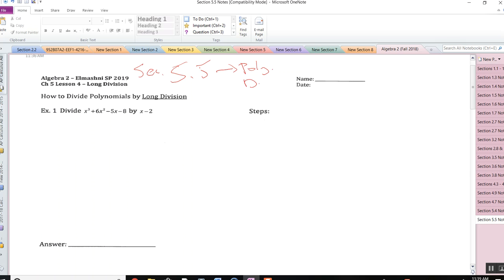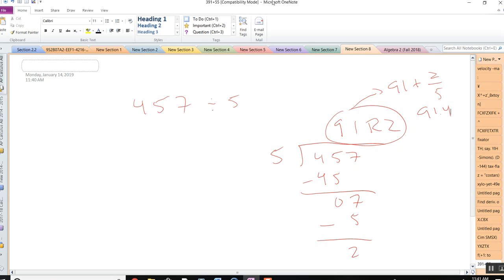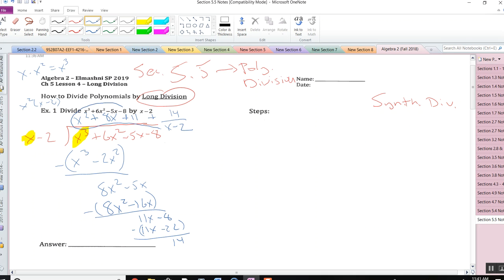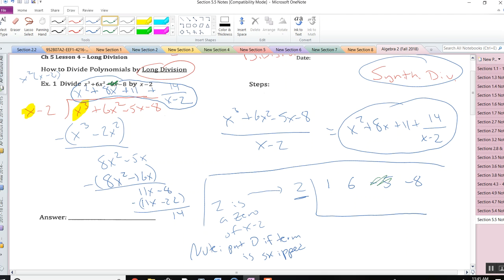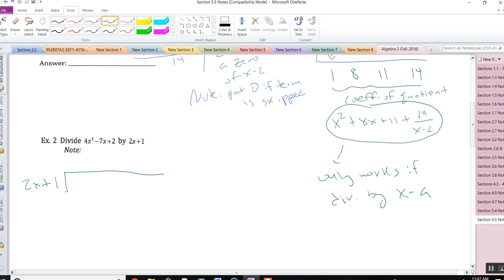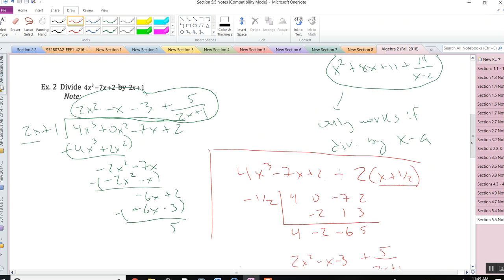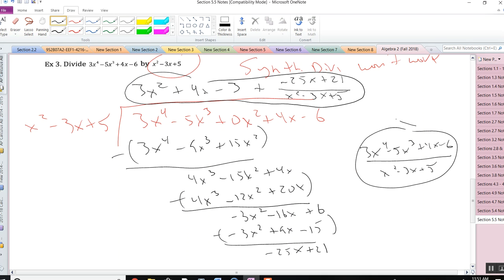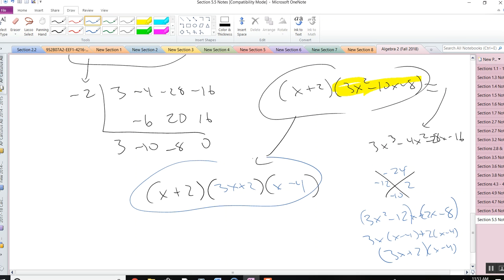Section 5 5 Spring 2019